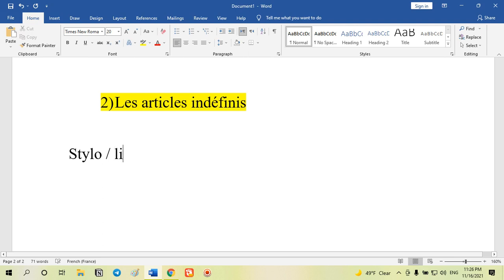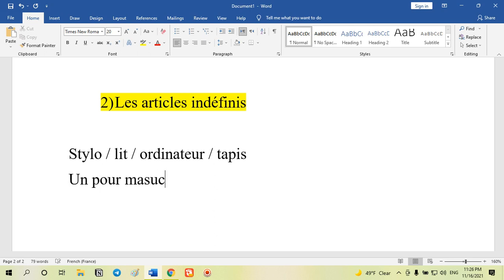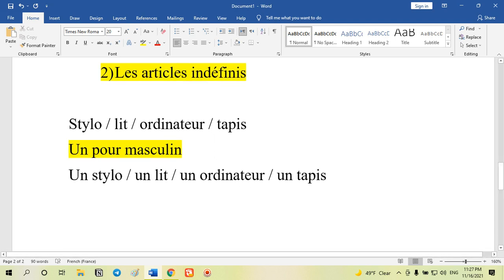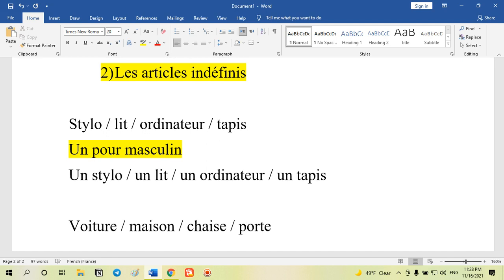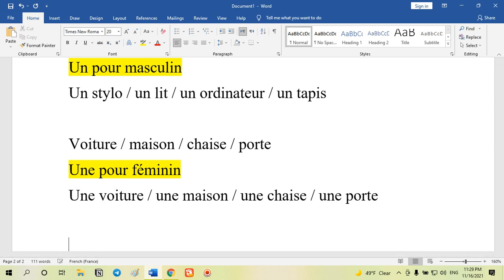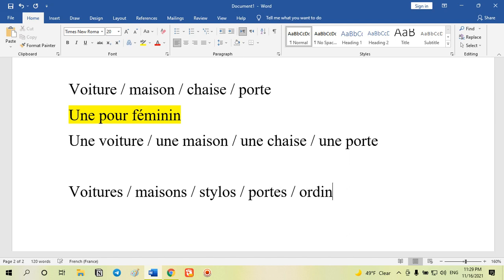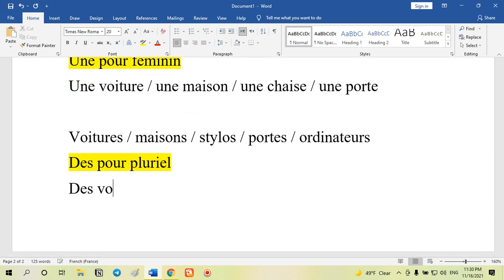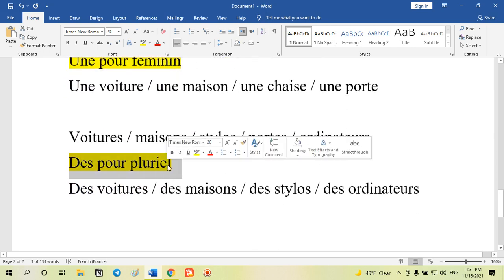French Lesson | Indefinite Articles